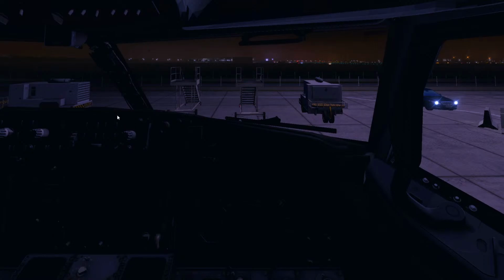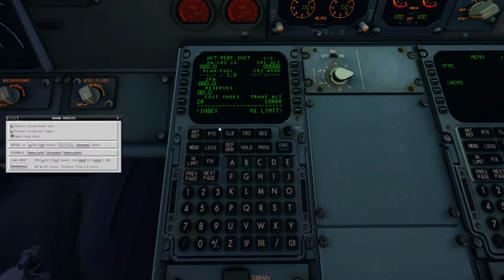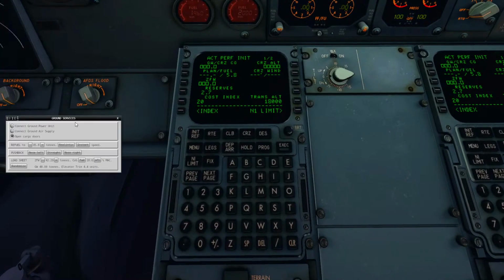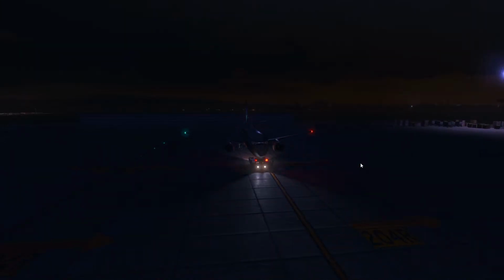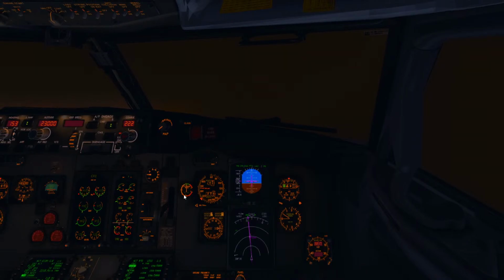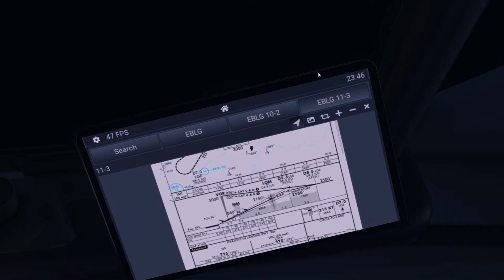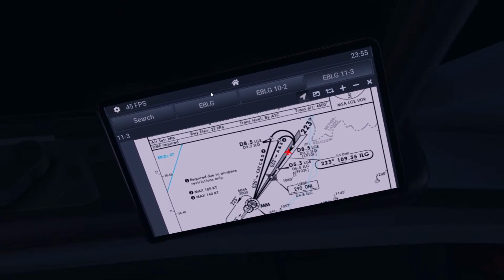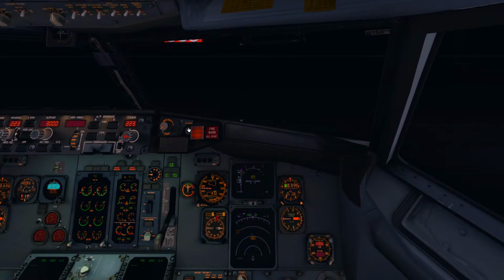London Stansted to Liege | IXEG 737-300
I fly in XPLANE11/12

All my Addons:

-Better Pushback
-Auto Gate
-Vivid Sky
-X Visibility
-ZIBO 737
-Airport Enviroment
-XREALISTIC PRO V2
-Blue FX
-JHMOY Art Sky Enhanced Pack 2.80
-XEUROPE 5
-Better Lights
-European Rode lights
-Extended night lighting
-Beuteful roads and Rails
-Ground Handling
-Shade X
-xEnviro 1.16
-Airport Navigator
-X-RAAS
-737 MAX 10

You want to Buy the IXEG 737-300? Do it!

Xplane 12 Addons so far:

-XPREALSITIC PRO (Petch for XP12)
-AviTab Plugin
-FlyWithLua
-Landing Rate
-Ground Handling
-ShadeX Plugin